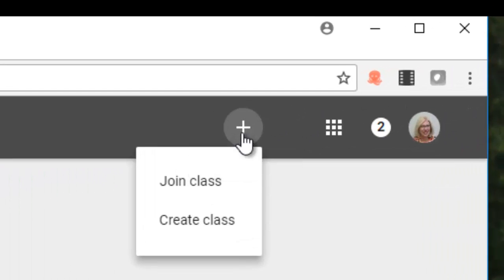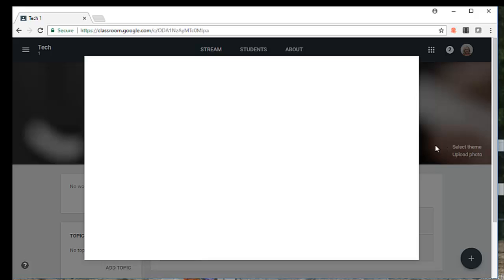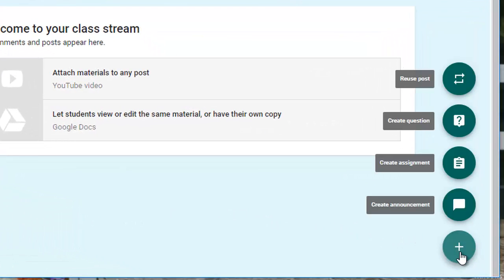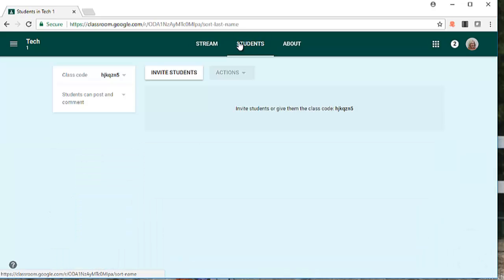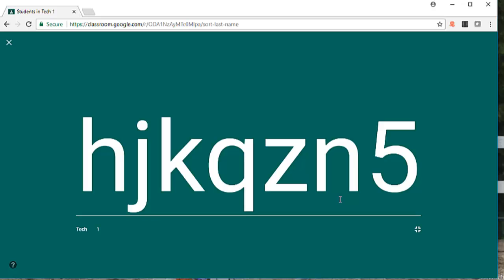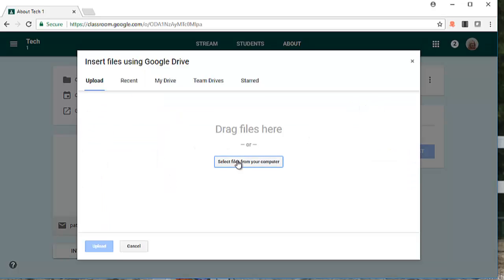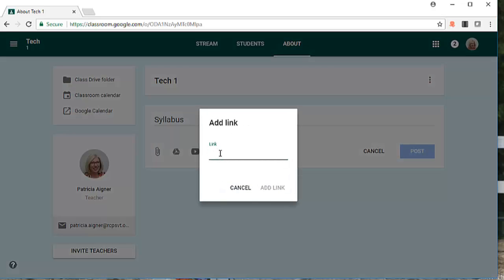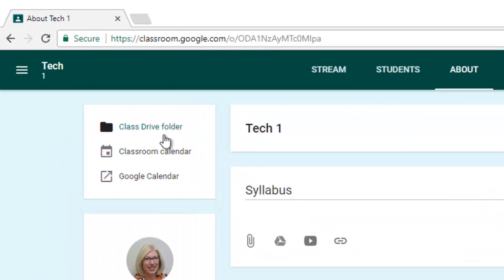Google Classroom 2018 Getting Started Part 1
Introduction to Google Classroom includes general navigation, adding students, and the About page.  Please check my newer updated video.